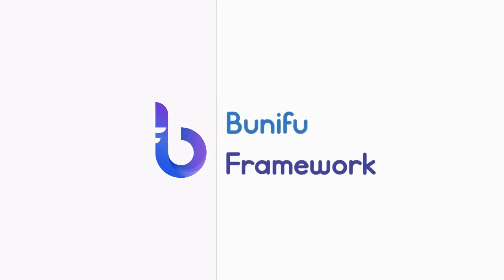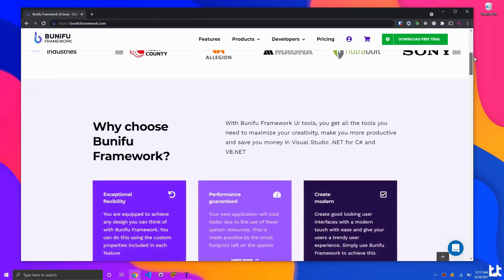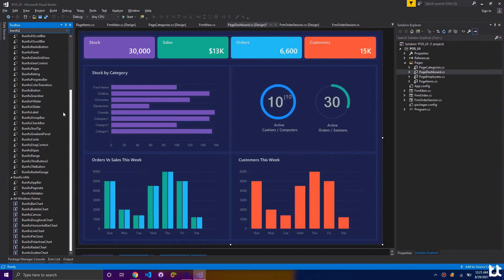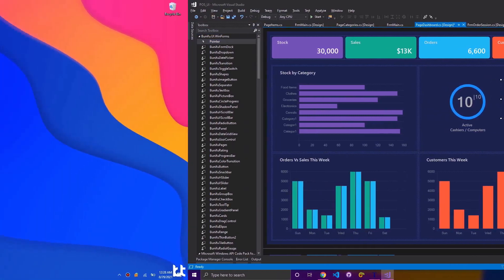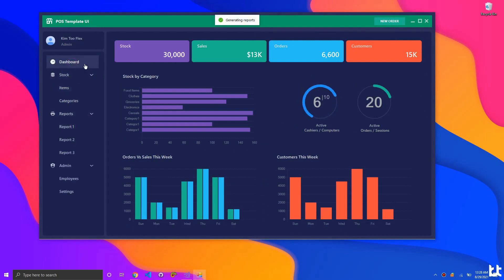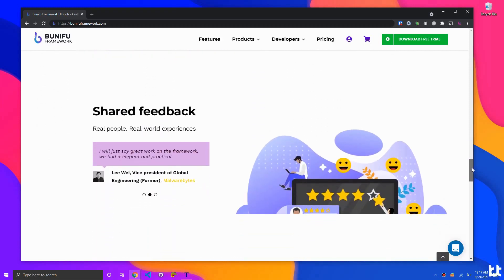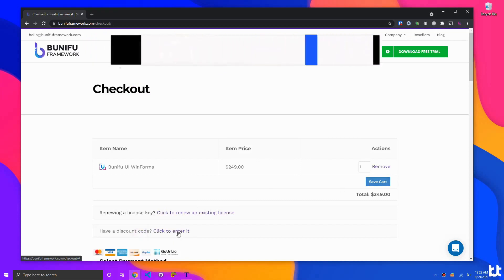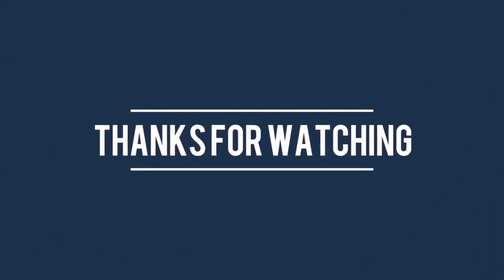Custom Modern Backdrop For WinForm Dialogs - C# VB.NET Tutorial